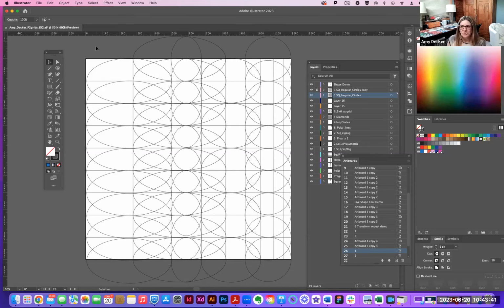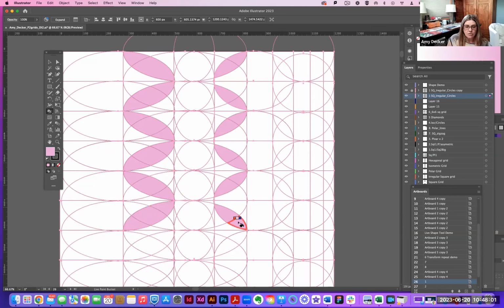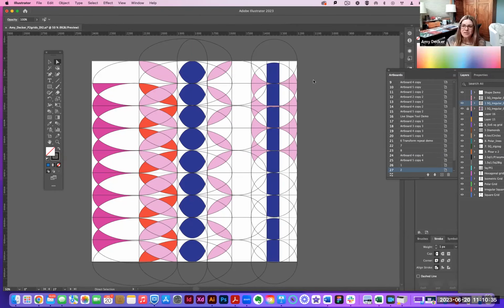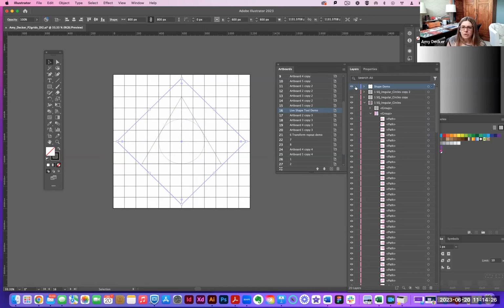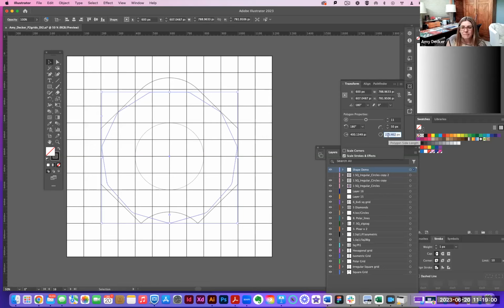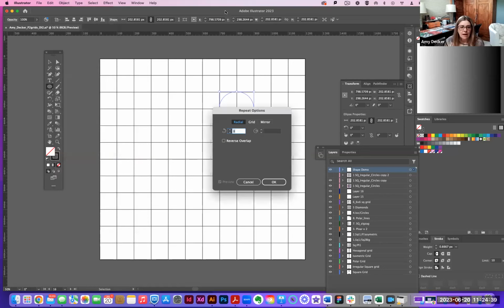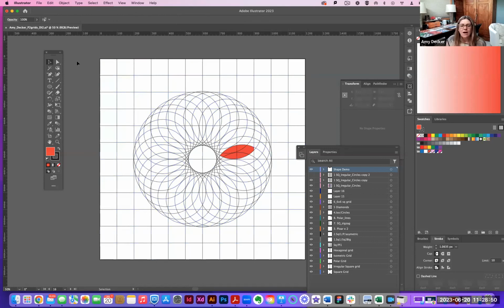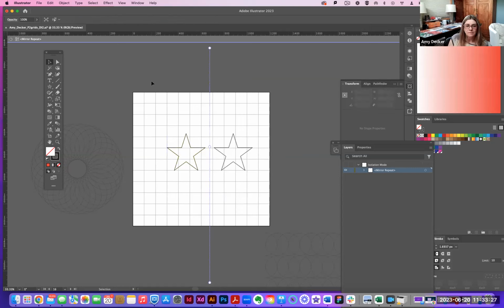DI2 P2 Phase 3 Live Paint, Live Shape Properties